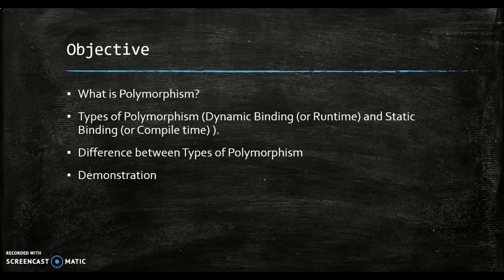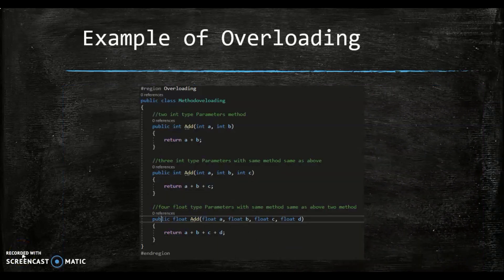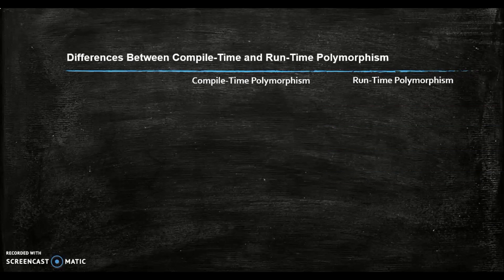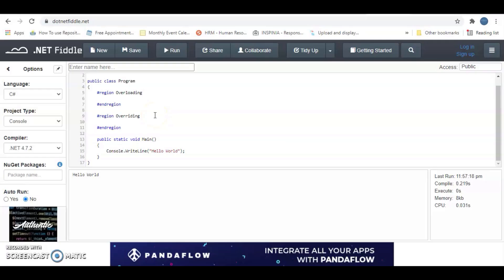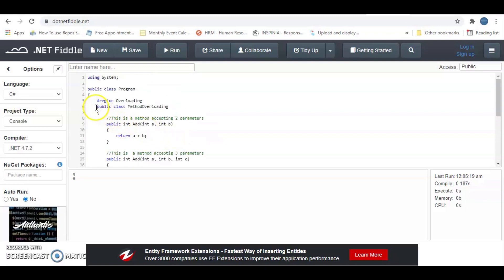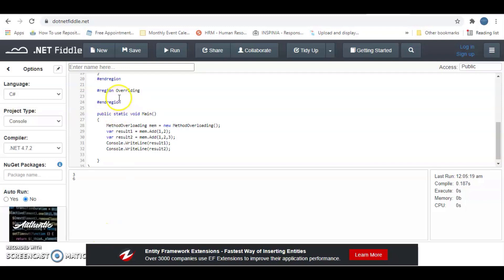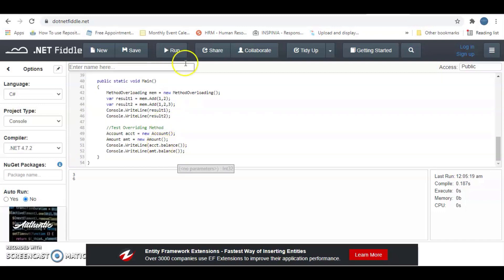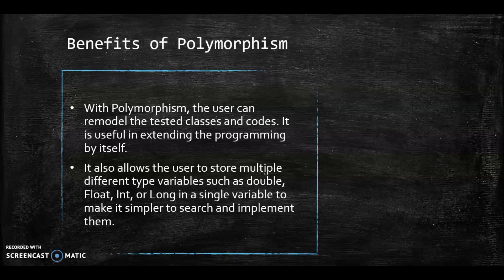Polymorphism in OOPs with C# Examples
This video explain the importance of polymorphism in Object oriented Programming, its various types and practical examples using C#.